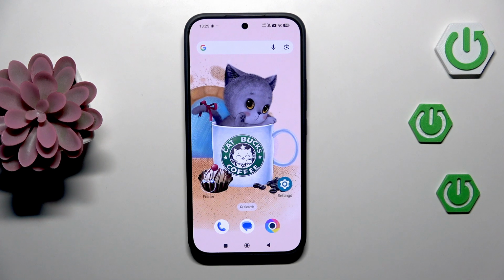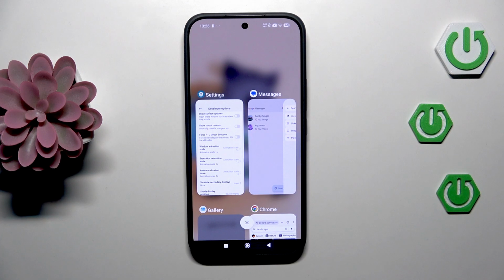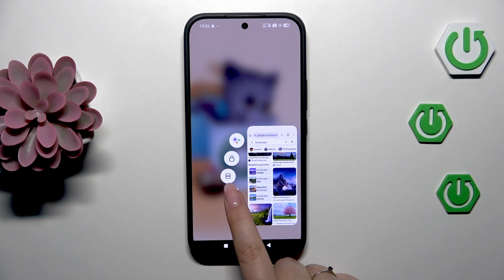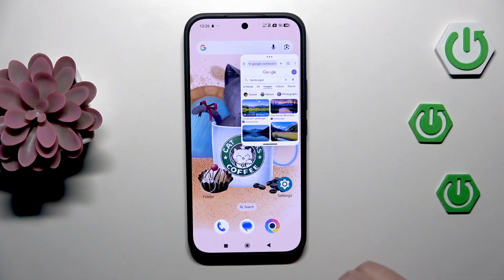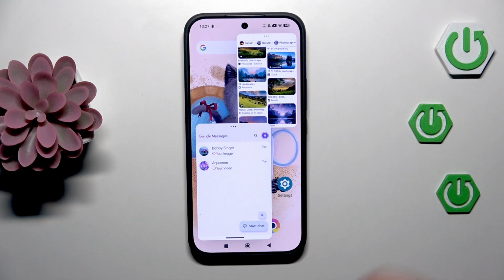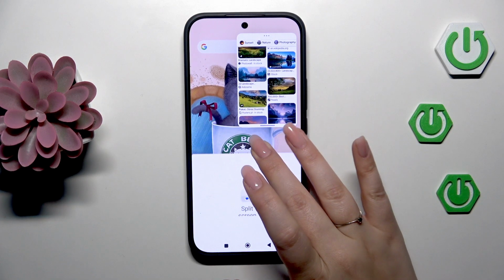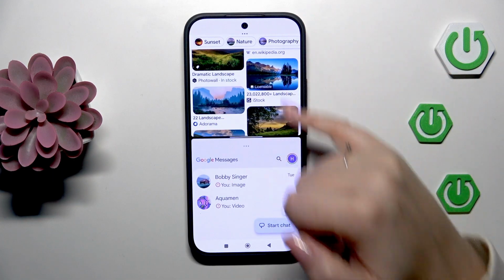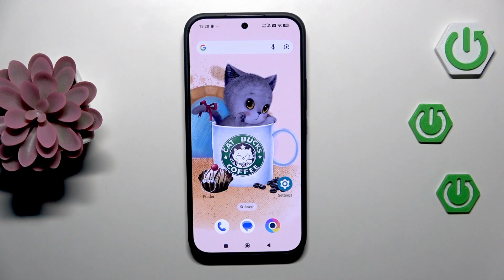POCO F8 Ultra – How to Use Floating Windows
In this video I show how to use Floating Windows on the POCO F8 Ultra. You'll learn how to open apps from Recents into floating window mode, resize and move the window, place it at different positions, switch a floating app to full screen, and close it. This quick, easy guide demonstrates step-by-step actions so you can multitask on your POCO F8 Ultra — for example browsing in Chrome while replying to messages. The walkthrough is ideal for new POCO F8 Ultra owners and anyone who wants faster multitasking on Android.

How to use floating windows on POCO F8 Ultra?
How to open floating apps on POCO F8 Ultra?
How to resize and move floating windows on POCO F8 Ultra?

0:00 Intro – What feature we will show
0:07 Overview – Why floating windows are useful
0:19 Open apps first and enter Recents
0:35 Enable floating window: tap and hold app in Recents
0:49 Move and resize the floating window
1:06 Open a second app and see floating behavior
1:36 Three-dots menu: change window position modes
2:03 Full screen, close window and split-screen view
2:15 Outro and subscribe reminder